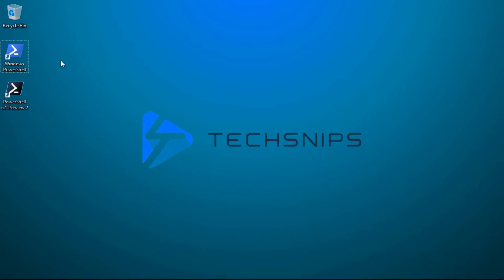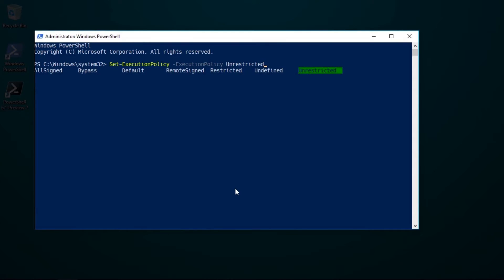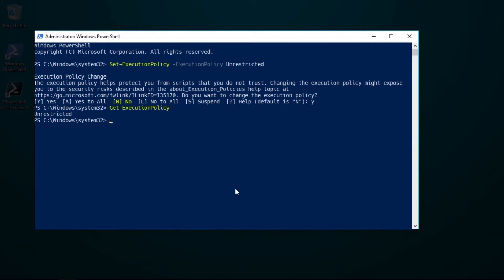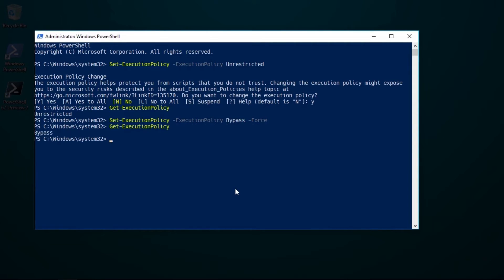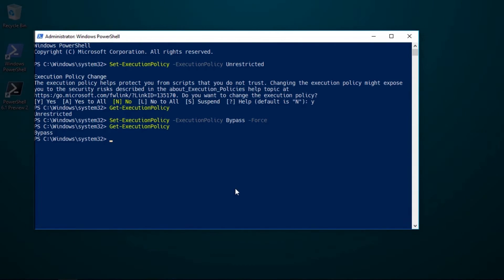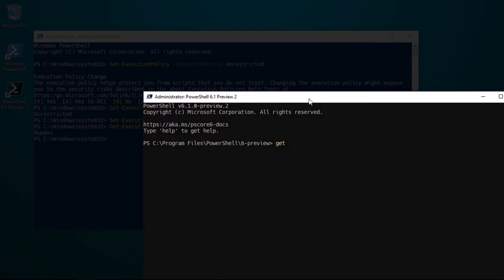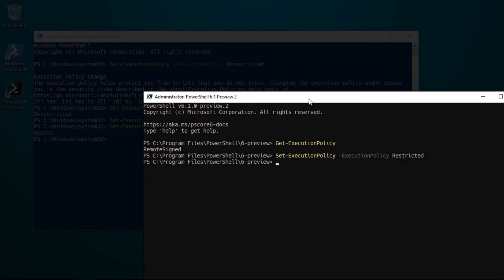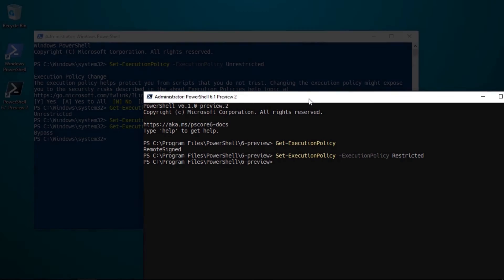How To Change The PowerShell Script Execution Policy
One of the most annoying rituals anyone new to PowerShell goes through is getting told they don't have permission to execute scripts on their own system. "But I'm an administrator!", many exclaim. Oh contraire, but did you know about how the PowerShell execution policy restricts script execution? Josh does and he's here to provide the answers.